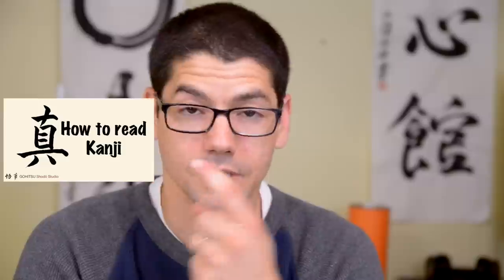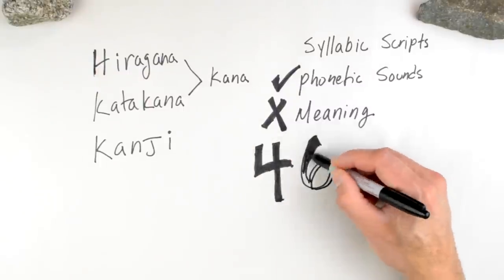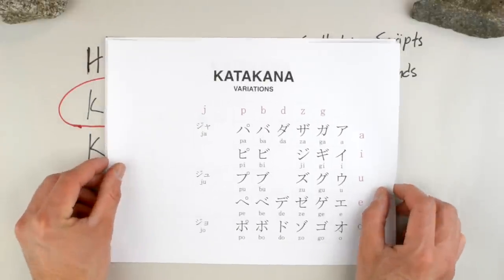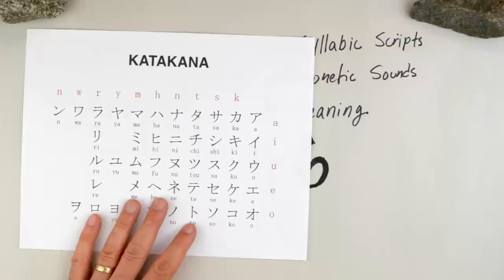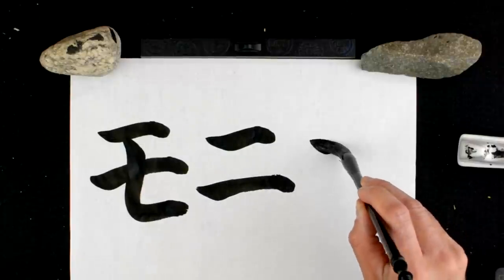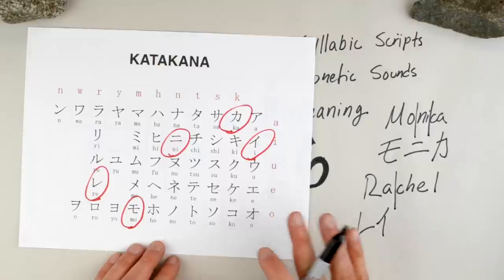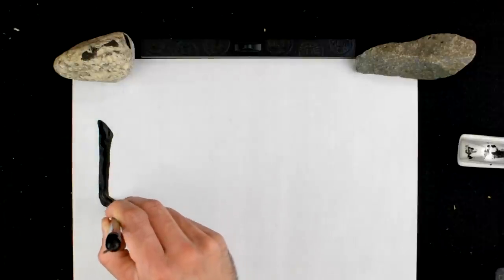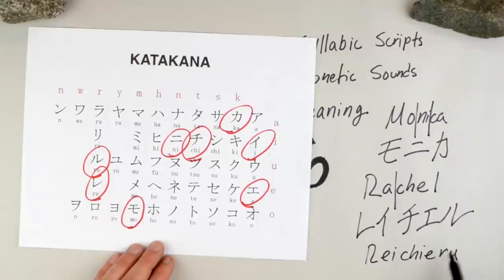How to Write Your Name in Japanese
The question I get asked the most is: can you translate my name into Japanese?

I want to explain here and share with you the process that it takes to translate western names into Japanese, because I think its actually pretty easy.